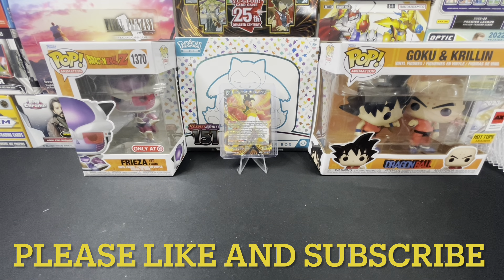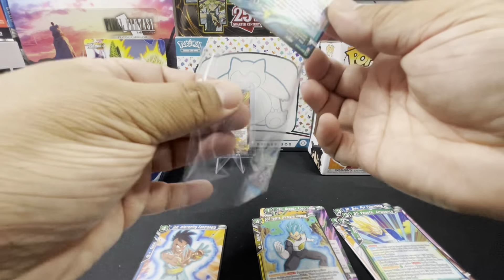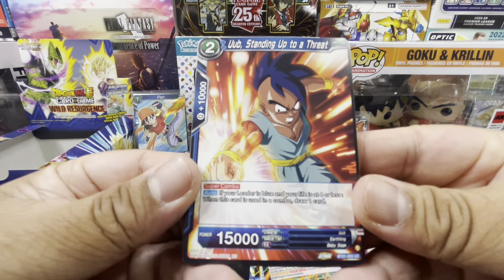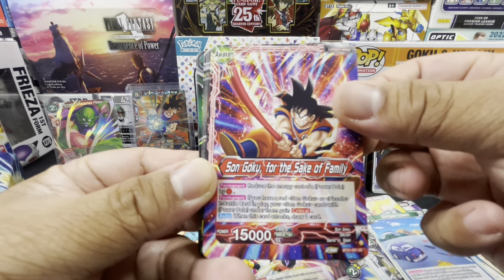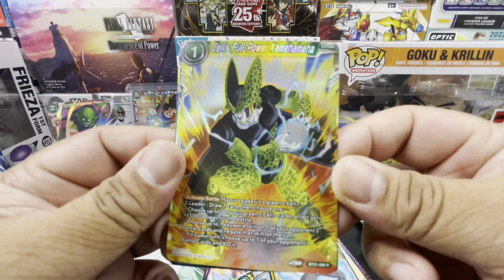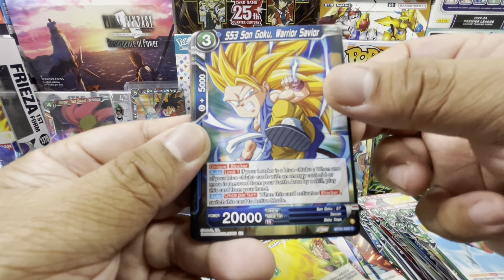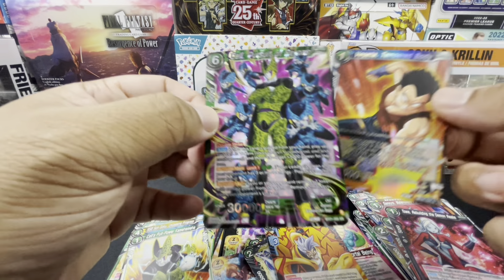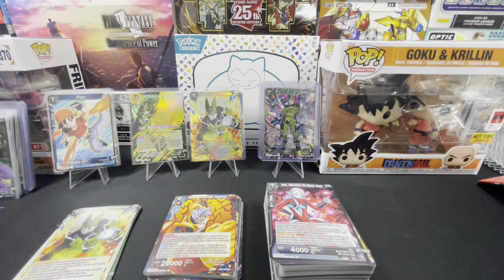Frieza VS Goku & Krillin Pack Battle! Part 2 of 2: Dragon Ball Super Wild Resurgence Booster Opening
Part 2 of 2: Ripping open the last 12 packs from a Dragon Ball Super Wild Resurgence Booster Box